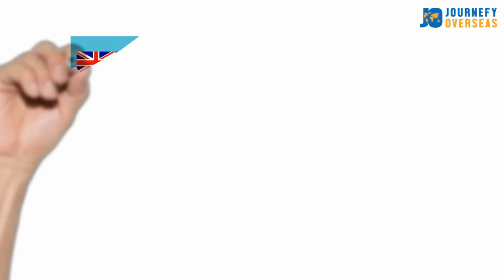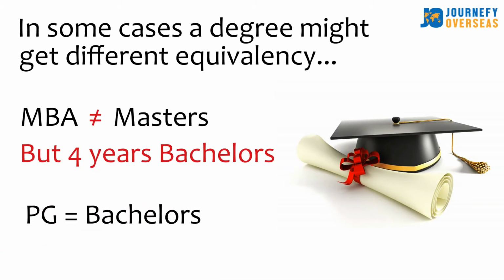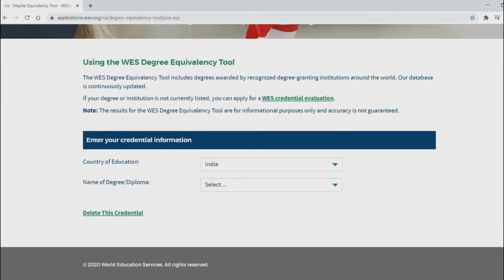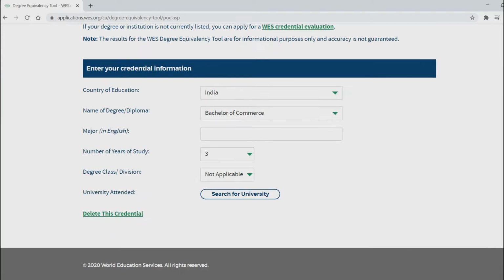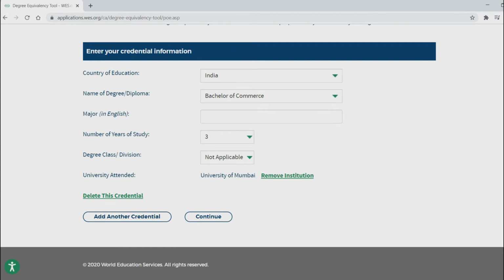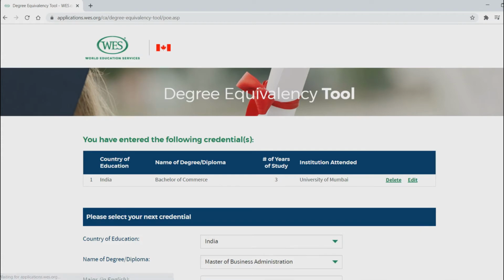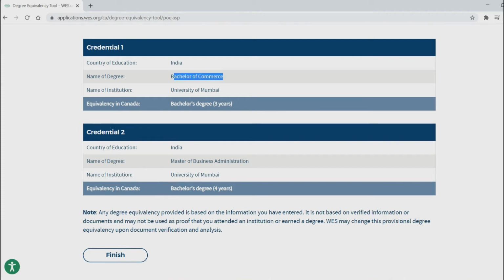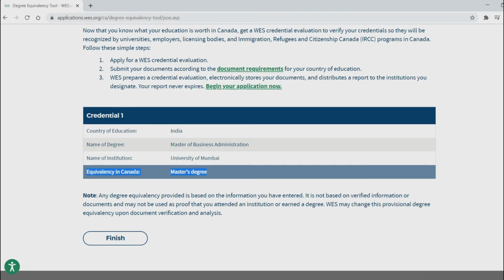Equivalency of your Degree as per Canadian Standard || WES degree assessment tool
If you are planning to apply for Canada PR, then there must have been lot of questions in your mind related to process and compliance. The very first step of Canada PR process is to get your Education Credential Assessment done through any of the authorized organizations like WES, IQAS etc.

However, there has been lot of questions and confusion related to ECA process. One of the most common question that people as is what will be the equivalency of my degree as per Canadian standard?
Will my masters degree be considered as masters or bachelors?

There are many criteria on which ECA is done, and every organization have different method and criteria for ECA. In this video we have explained how you can check the equivalency of your degree from WES before applying for ECA.

WES has introduced a free tool called WES degree assessment tool. In this video we have explained how to use this tool and how to analyze the result.